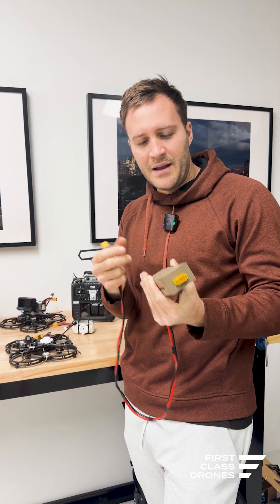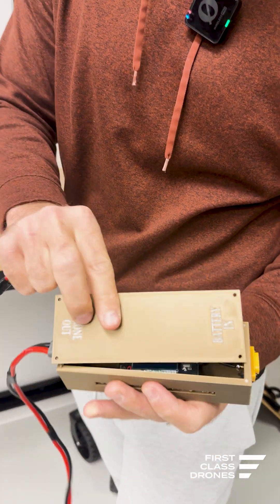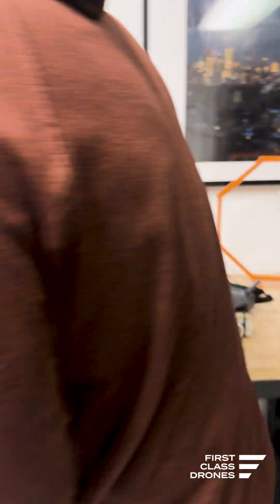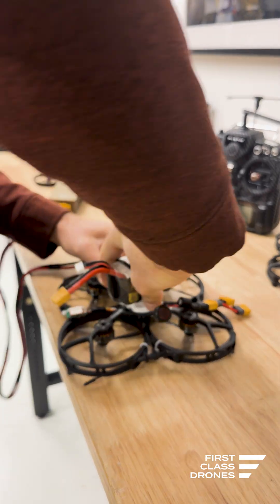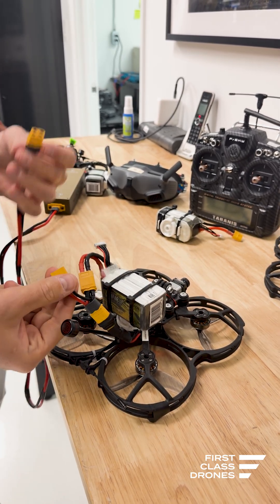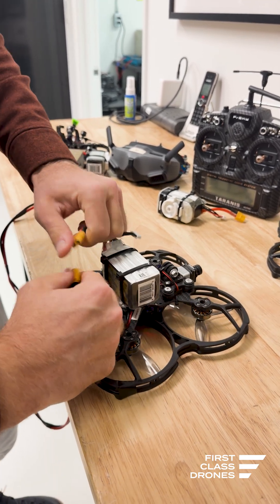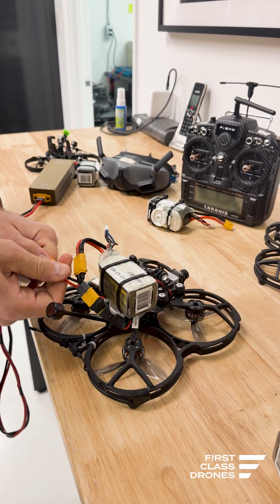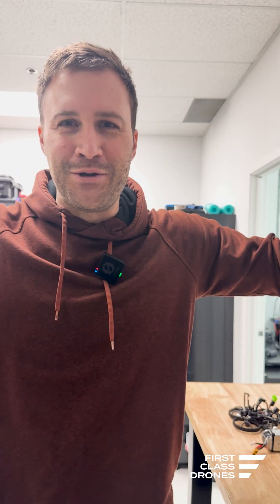FPV Hot Swap System Update | New 3D Printed Case for Faster Drone Turnarounds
Major New Year update to our FPV hot swap system 🔋🚁

We’ve taken our FPV hot swap setup to the next level with a custom 3D printed case designed for real-world production use. This new enclosure adds durability, improves organization, and clearly labels input and output connections so there’s no room for error when working under pressure on set. Faster turnarounds, cleaner workflow, and safer operations.

This system supports high-performance FPV drone videography and professional drone filming services, helping us stay efficient during demanding shoots. As a leading drone services company in Canada, we’re constantly building and refining tools that improve how aerial drone services are delivered in the field.